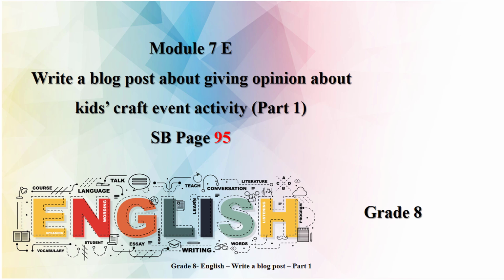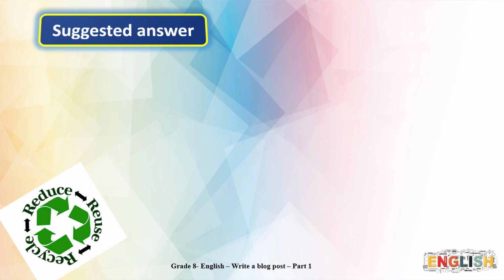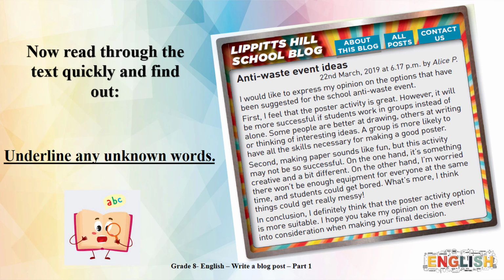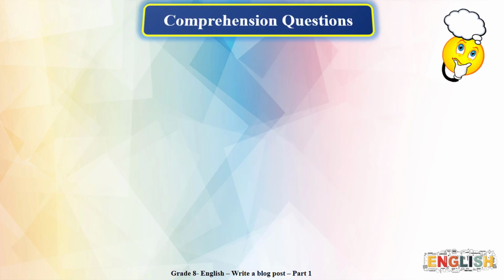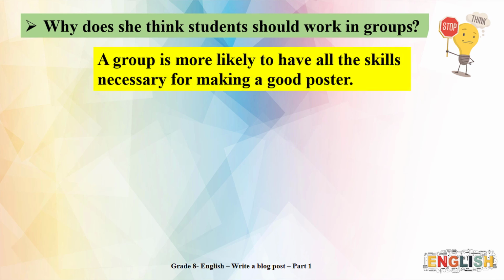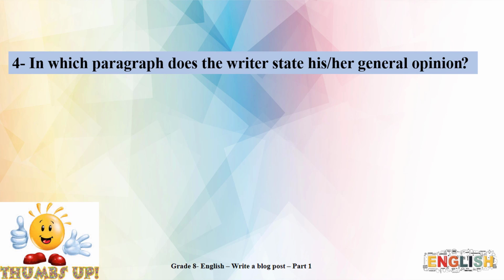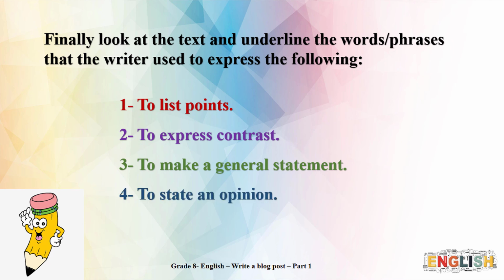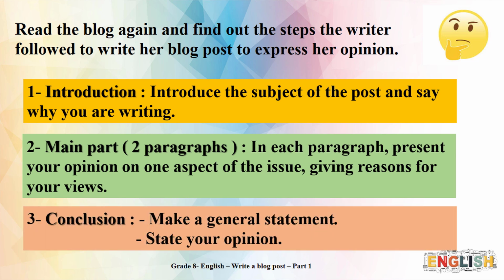Grade 8 English Module 7 Writing a blog post about giving opinion about kids’ craft event acti